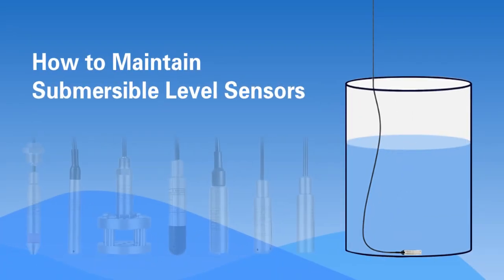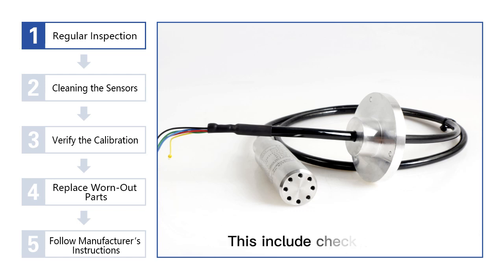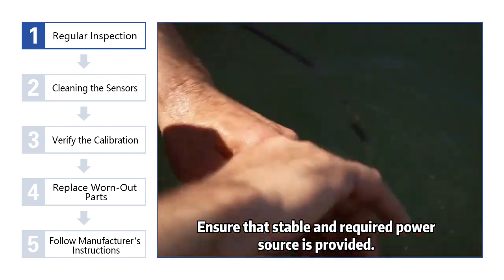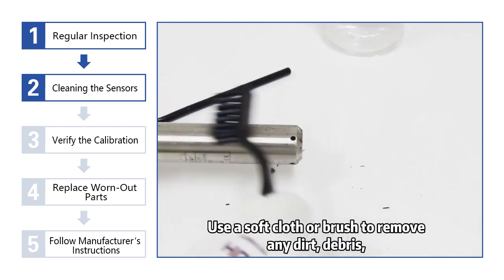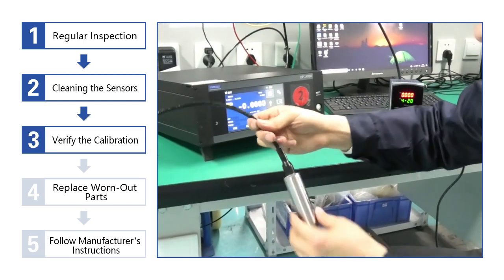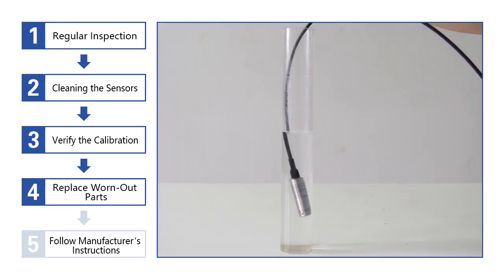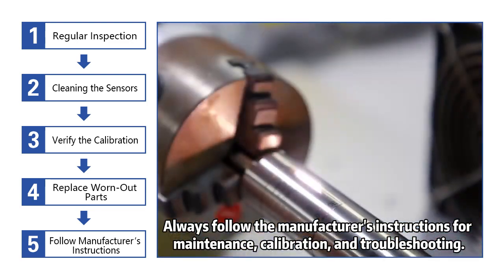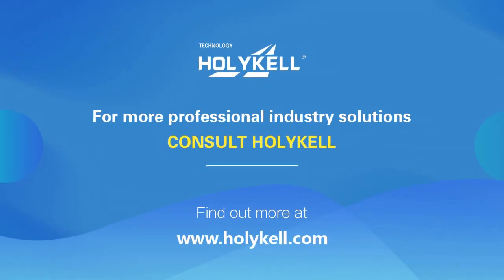How to Maintain Submersible Level Sensors - Tips and Tricks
In this video, we'll show you how to properly maintain your submersible level sensors to ensure accurate and reliable measurements. We'll cover everything from cleaning and calibration to troubleshooting common issues. Whether you're new to using submersible level sensors or a seasoned pro, our tips and tricks will help you get the most out of your equipment.